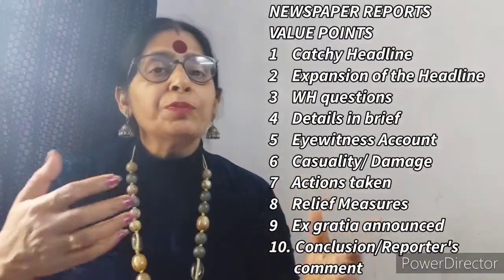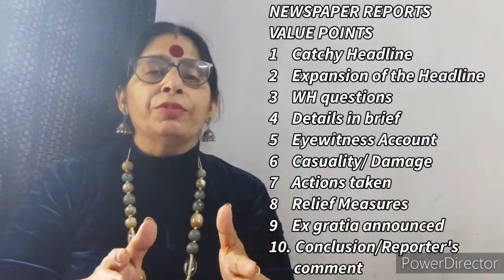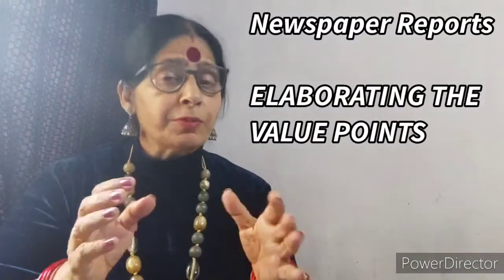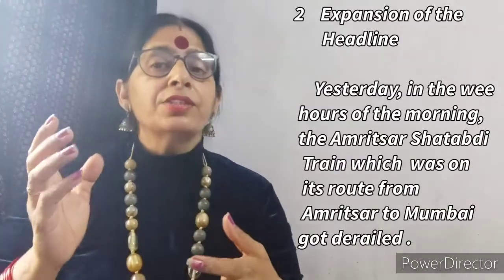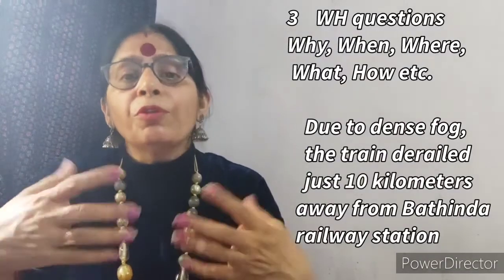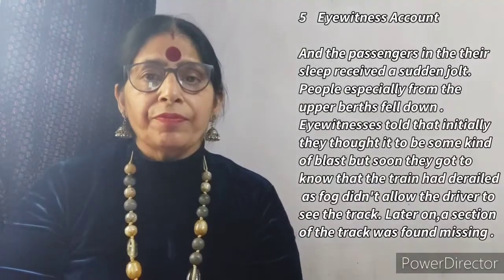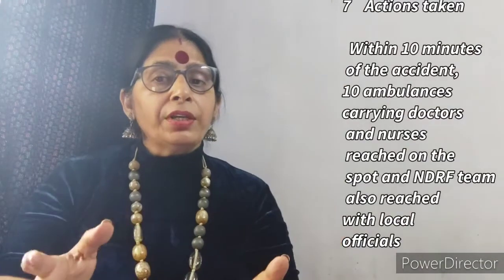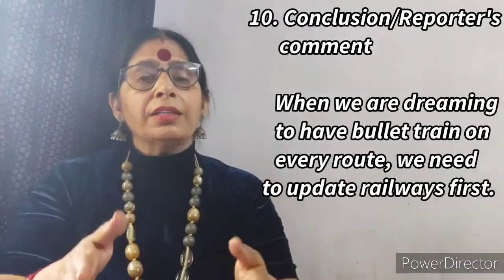REPORT WRITING - NEWSPAPER REPORTING / Value Points / Elaboration - Sample Report |Learning Together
HAPPY LEARNING😊